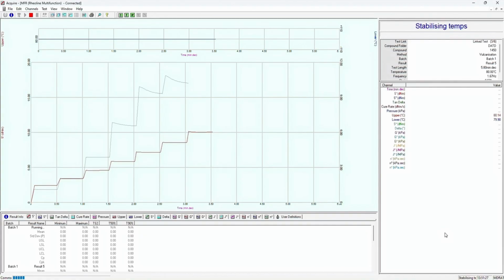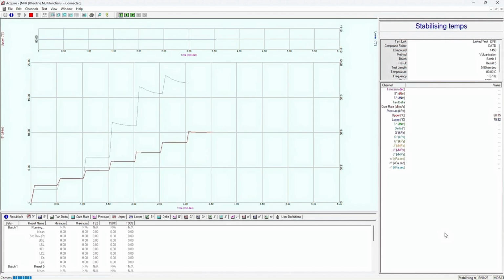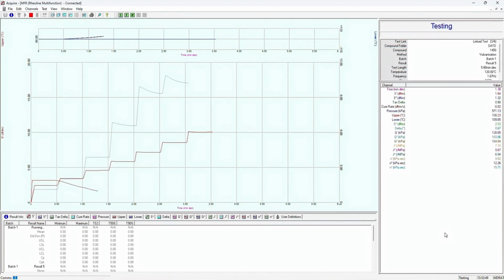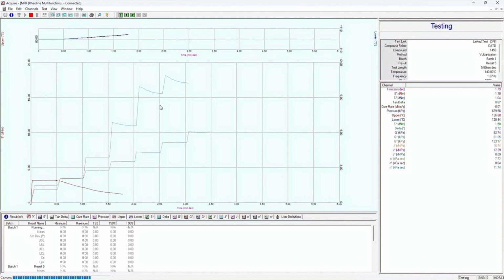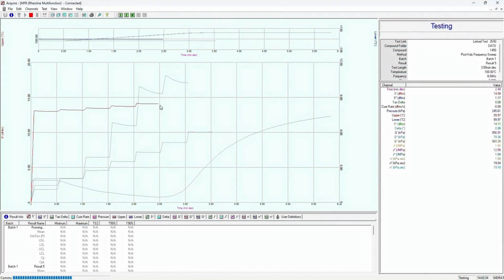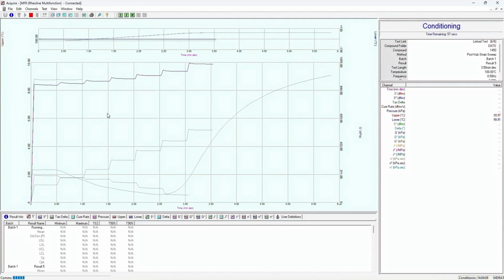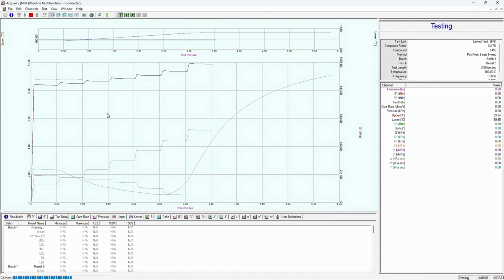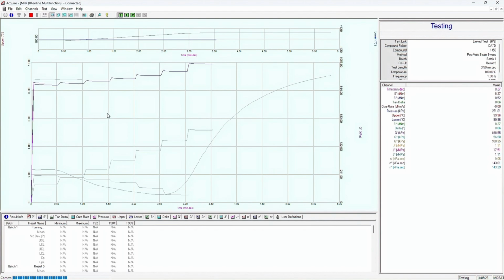POST CURE: Master the Linked Tests Part 2 RPA Demo!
Join us for Part 2 of our RPA Linked Tests demo - follow along with the Curing stage, Frequency Sweep and Strain Sweep.

Rubber Testing
Rheology
Rheometer
Viscosity
Viscometer
Rubber Industry